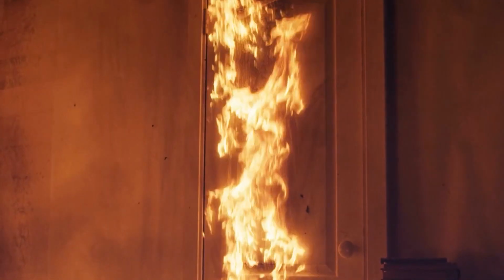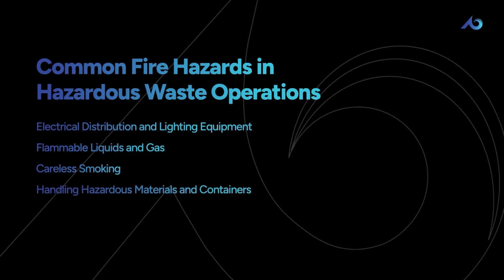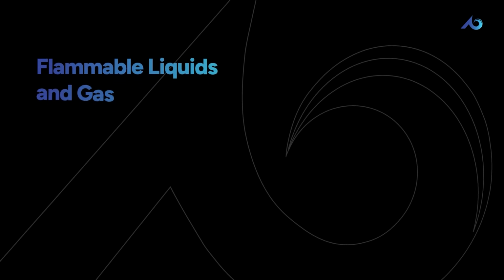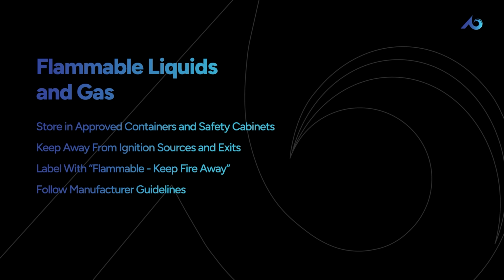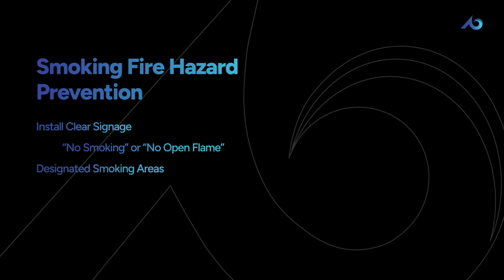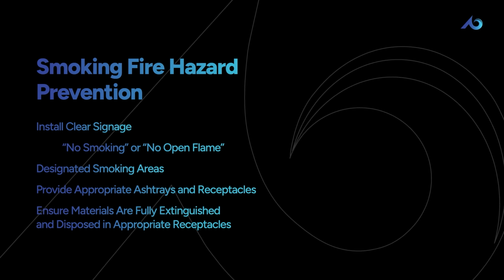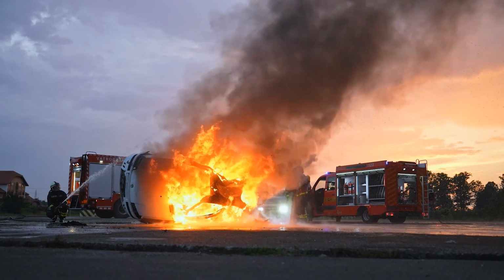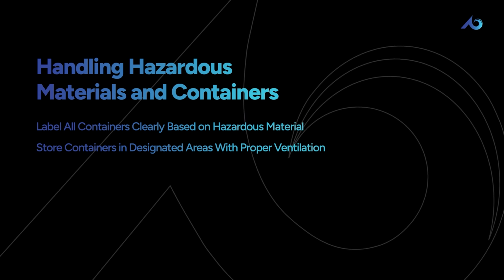Spotting And Stopping Fire Hazards: Hazwoper Fire Safety Tips Training Course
Learn essential fire prevention and response strategies in HAZWOPER environments with the HAZWOPER Fire Safety Training: Prevention and Response course. This course covers identifying fire hazards, practicing safety measures, and managing fire emergencies, ensuring compliance with OSHA fire safety standards in hazardous settings.

What You'll Learn:
✔ Understand fire fundamentals, including the fire triangle and classifications
✔ Identify and assess fire hazards in hazardous waste environments
✔ Conduct Job Safety Analyses (JSA) for fire prevention
✔ Implement site control and decontamination procedures
✔ Create emergency response plans and operate firefighting equipment

Course Overview:
Duration: 14 minutes
SKU: AT126
Languages: English, Spanish
Produced: 2024
Invest in comprehensive fire safety training to protect your team and workplace. For full course details and pricing, visit: